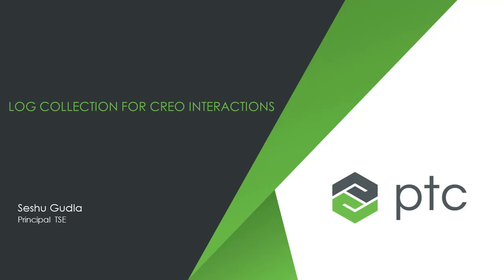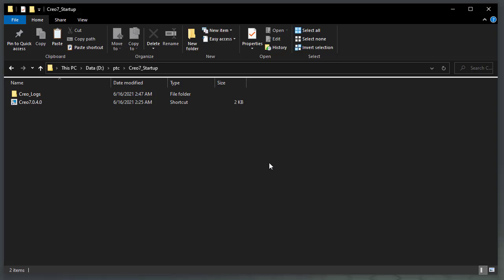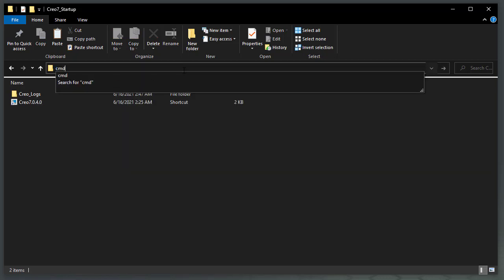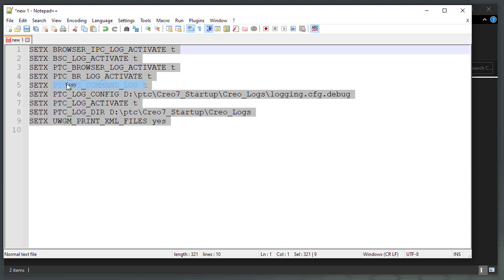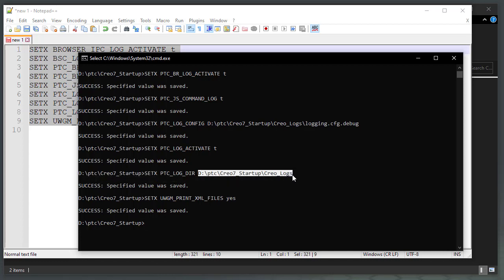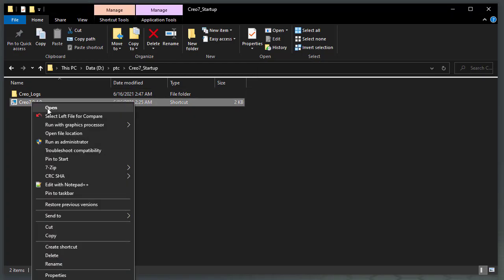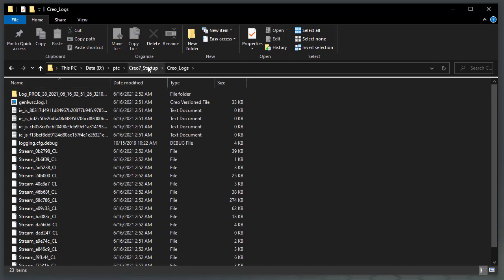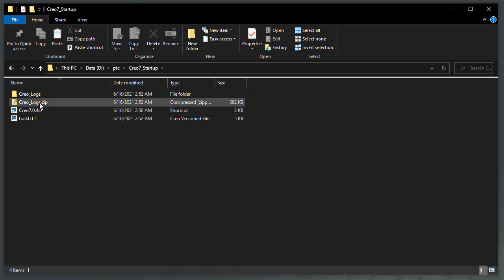Log Collection for Creo-Windchill Interaction issues : Set Up Environment variables